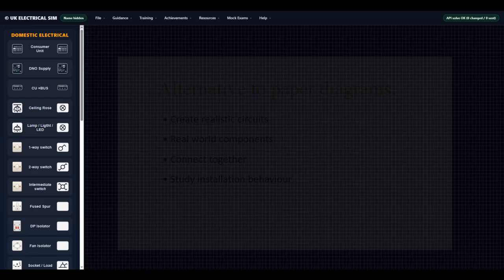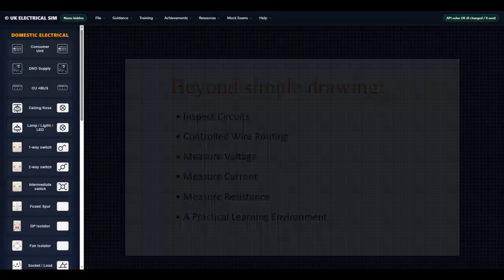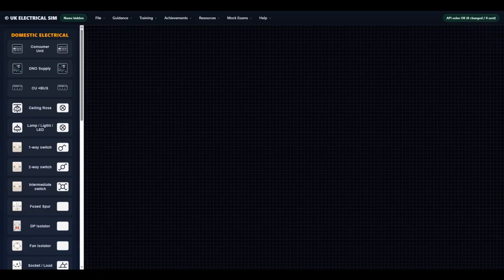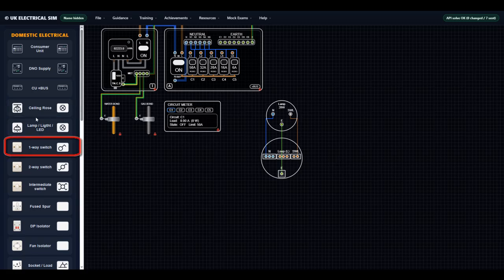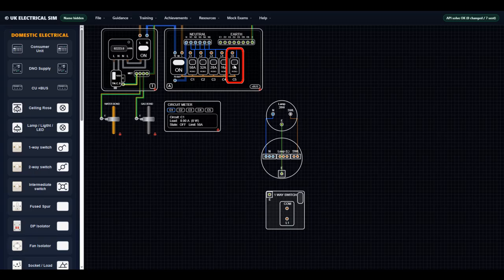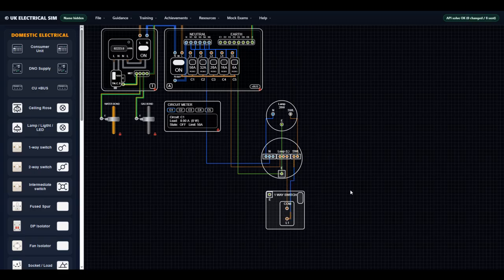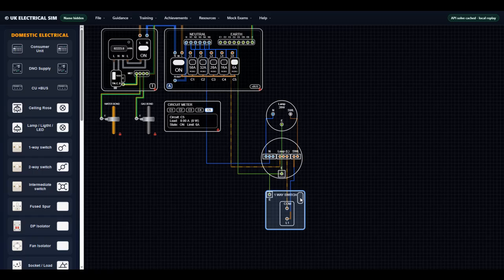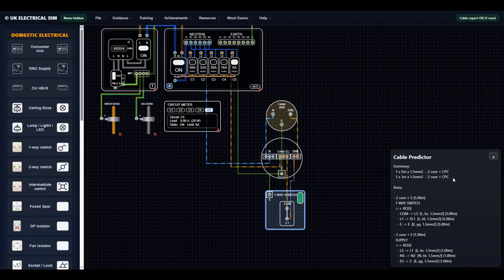Demo Series #1 - Introduction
In this UK electrical demo video, we introduce you to the UK Electrical Simulator.

This is useful for trainee electricians learning domestic lighting circuits, ceiling roses, switched lines, CPCs, switch wiring, and how to control one light or group of lights.